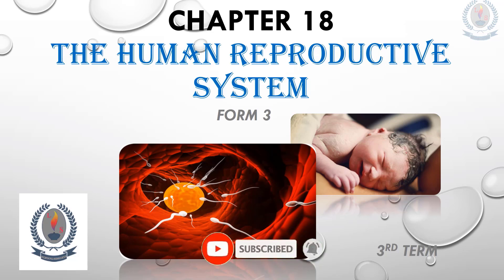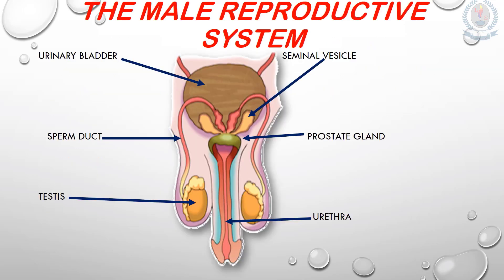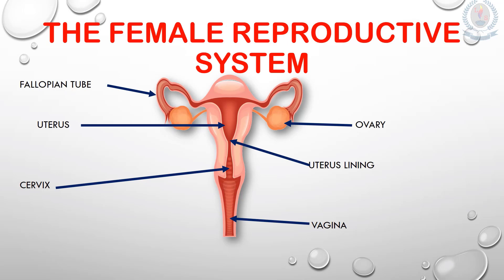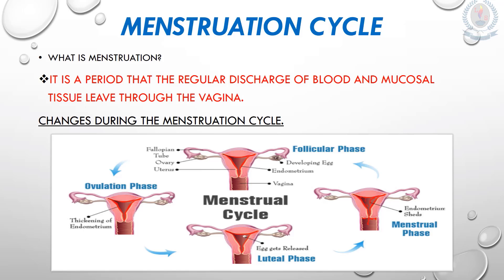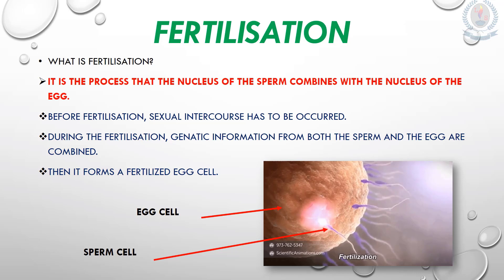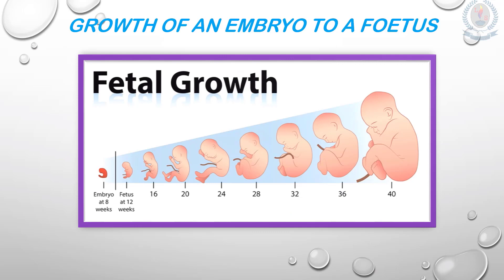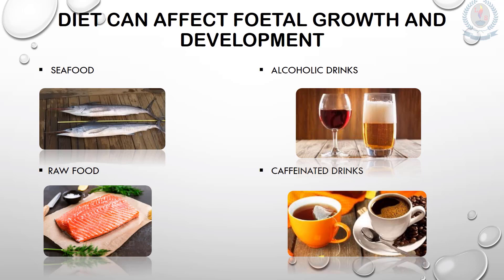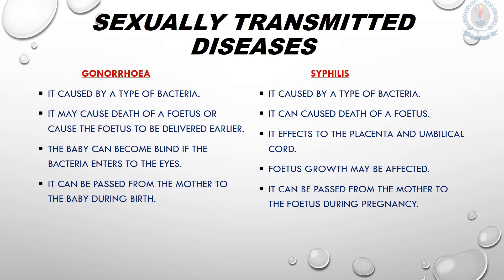Form 3 - 3rd Mid Term - Science - Video 2 - Chapter 18 - The Human Reproductive System